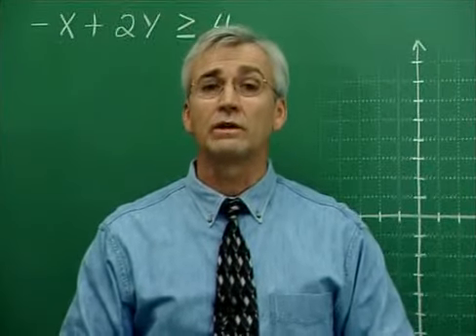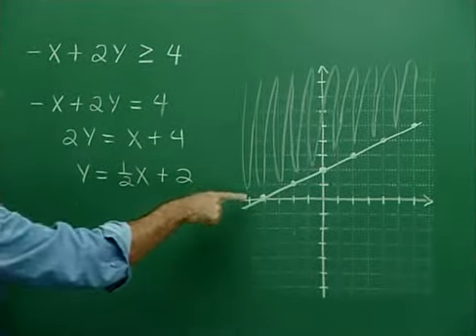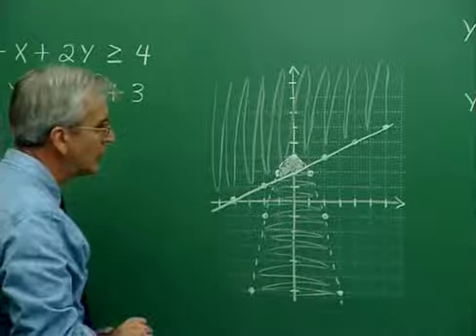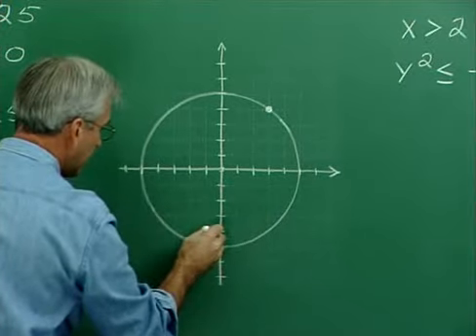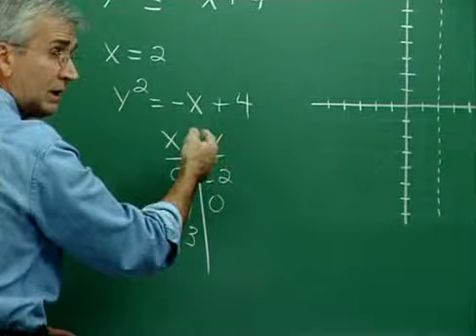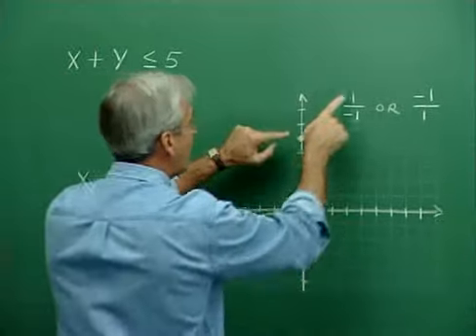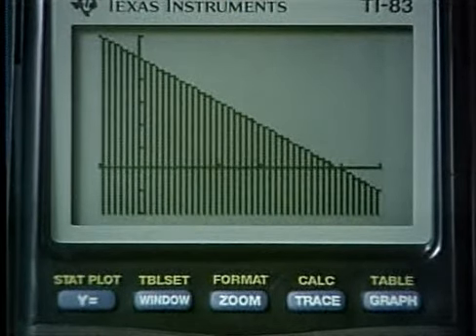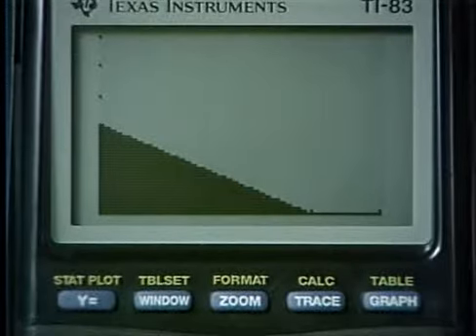Master Systems of Inequalities | Easy Graphing & Real-Life Applications Explained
Description:
Understand Systems of Inequalities in the simplest way possible! 💡 This video walks you step-by-step through how to solve and graph systems of linear inequalities, helping you visualize solutions and apply them in real-life scenarios. Whether you're studying for algebra, pre-calculus, or preparing for standardized tests, this guide will make it all click.

📘 In this video, you’ll learn:

What systems of inequalities are and how they differ from equations

How to graph inequalities on the coordinate plane

The intersection (solution region) and what it represents

Real-world examples like budgeting, constraints, and optimization problems

Perfect for students, teachers, and math enthusiasts looking to strengthen their understanding of inequalities and graphing techniques.

🎯 Stay till the end for practice problems and pro tips!